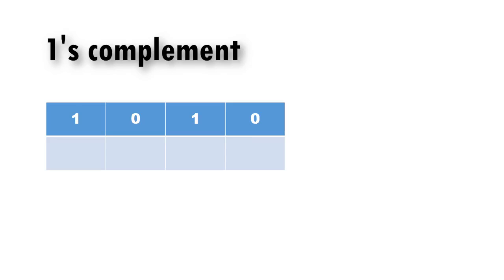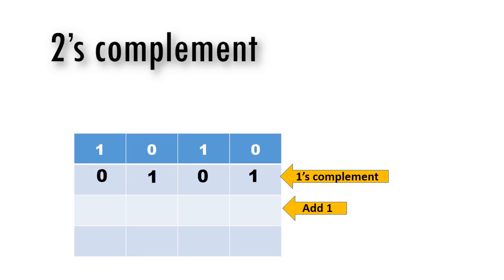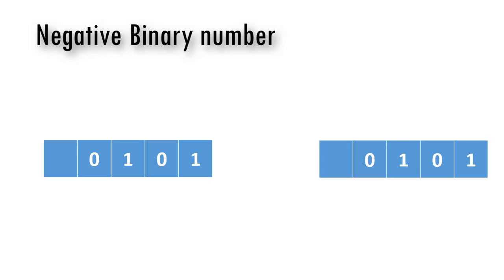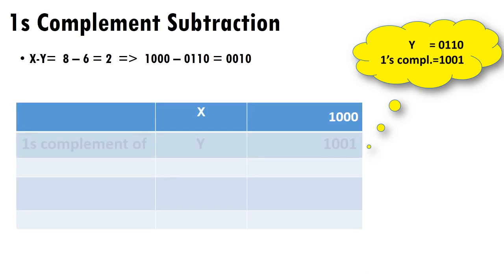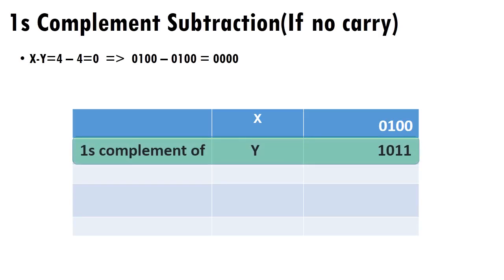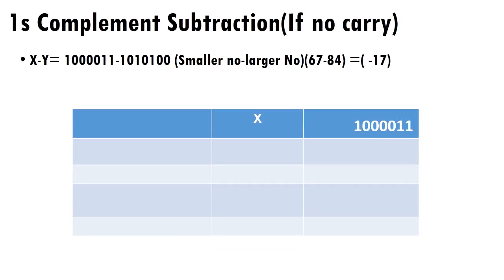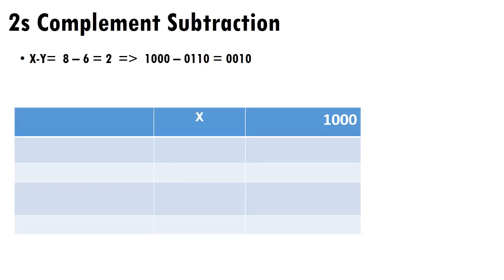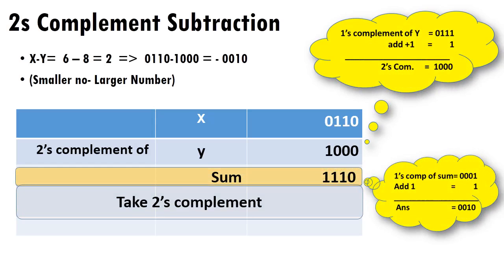1's & 2's complements Step by step Tutorial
1's and 2's complements-Step by Step Tutorial